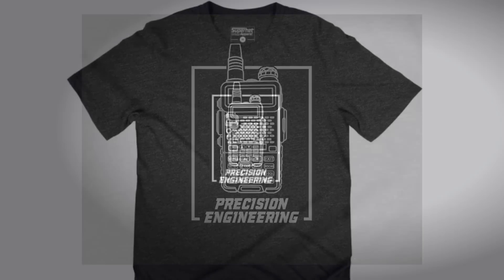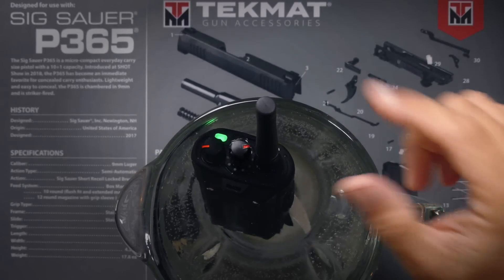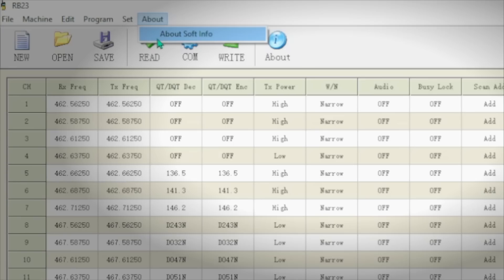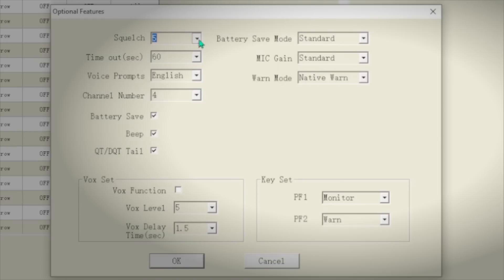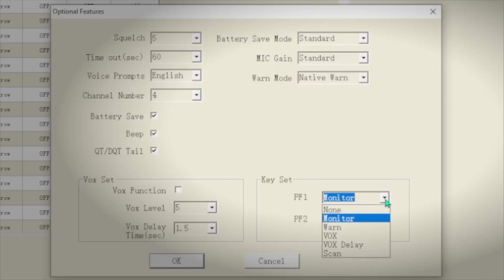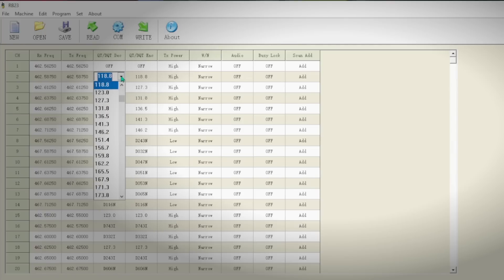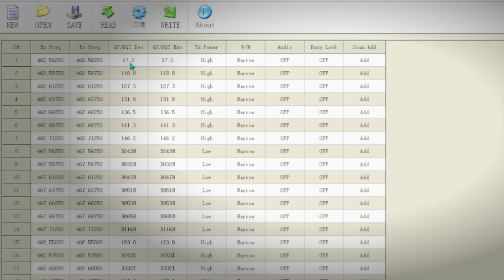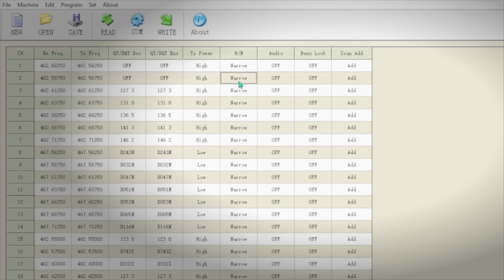Updated Retevis RB23 GMRS Radio Review - Using the Retevis RB23 Software To Program The radio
In this update to my previous review on the RB23 GMRS radio by Retevis, I go over using the programming software for the RB23 that I previously was not able to access.

Why did I delete your comment? Read this to find out why
--- My equipment: